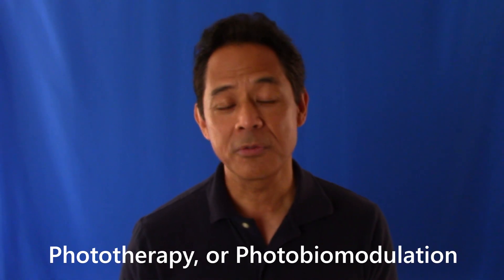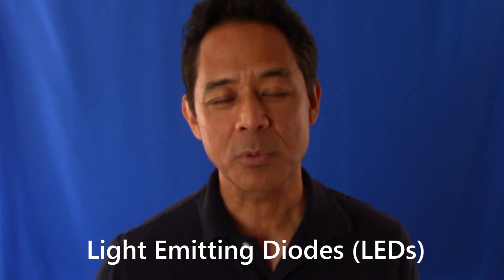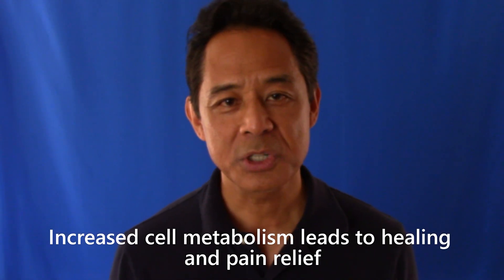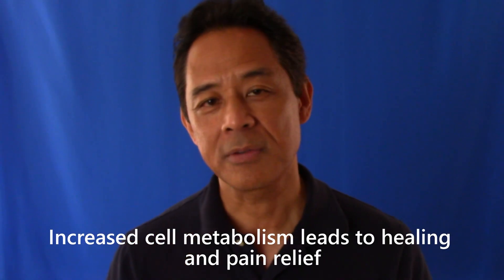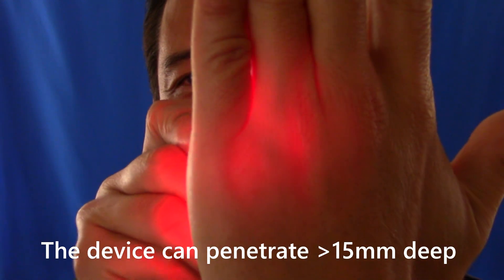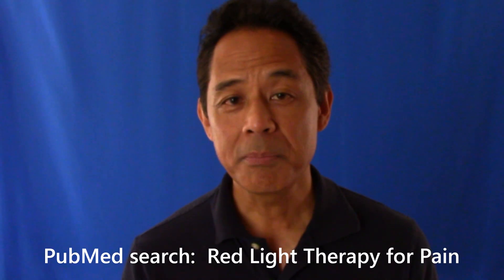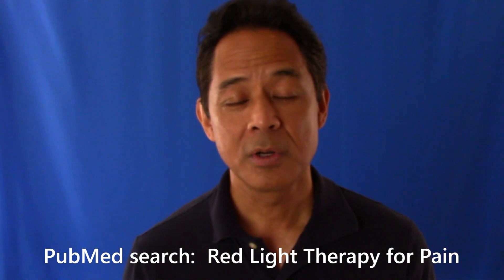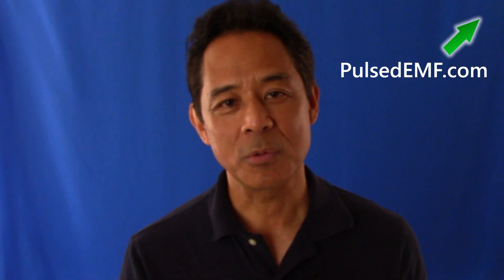Powerful Pain Erasing Device, Works Amazingly!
Red light therapy, also known as phototherhapy or photobiomodulation is the use of 630-850 nm wavelength light for therapeutic purposes.  It is used to speed up wound healing, fractures; reduce inflammation and pain such as joint pain like osteoarthritis of the knee, hip, ankle, shoulder and wrist and hand.  It is also used for esthetic purposes as it stimulates collagen production in the face; and helps reduce hair loss.